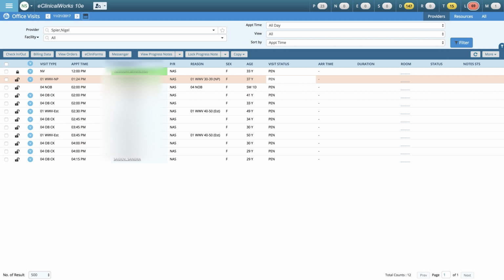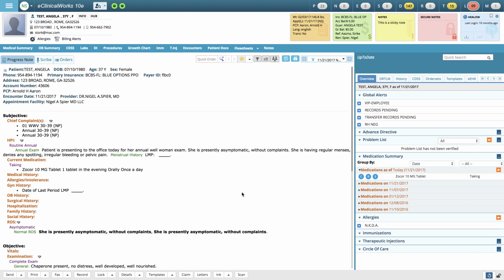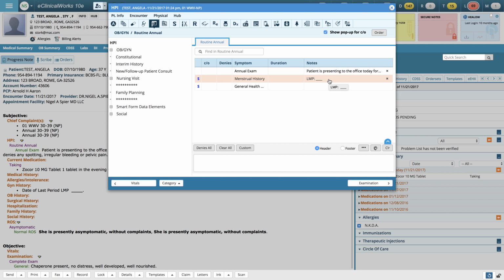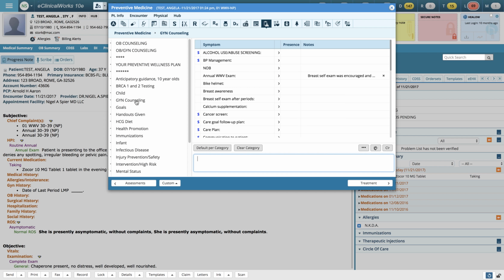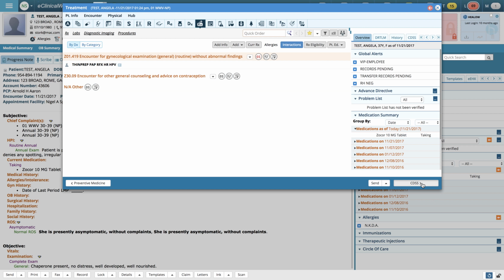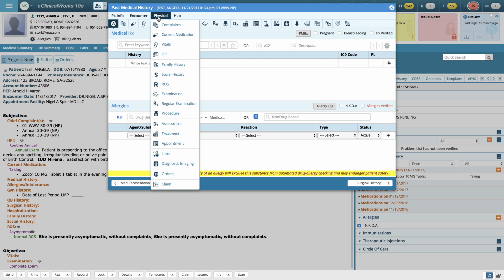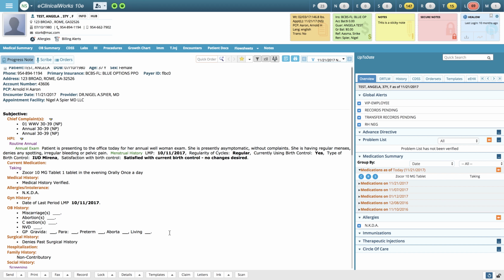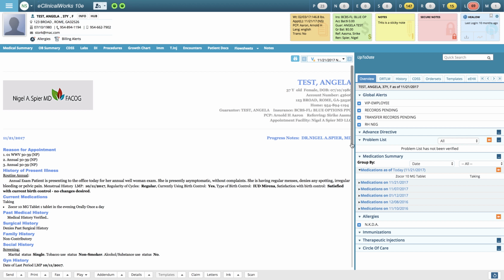Intro to eCW